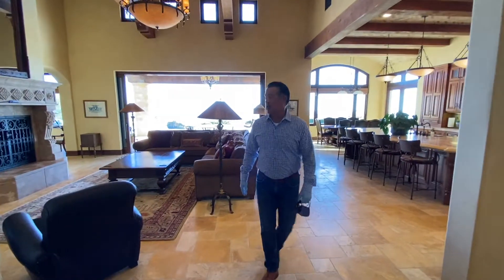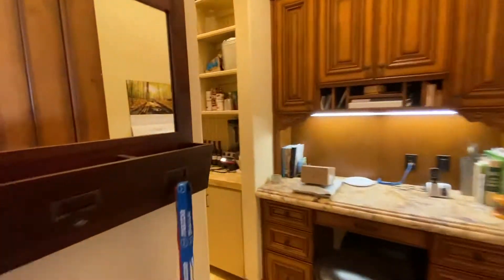VIRTUAL TOUR | 7667 Camino De Arriba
Perfect location with unbelievable panoramic ocean/sunset views a masterfully designed home built with the highest quality finishes! Each bedroom suite is both spacious offer breathtaking views. The over sized master suite is located on the lower level complete with dual closets and steam shower. Exceptional backyard with infinity edge pool, over sized spa, pizza oven plenty of room for the kids to run! For the car lovers just take a look at the photos! RSF/TPHS/CCA schools. Cielo is a guard gated community.